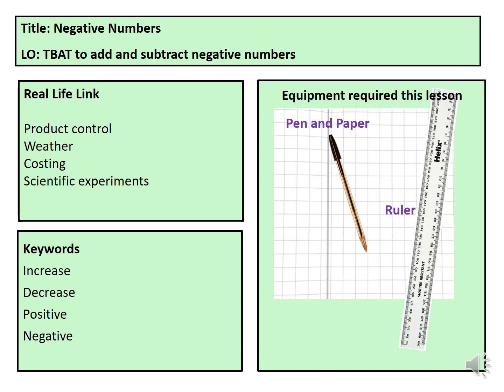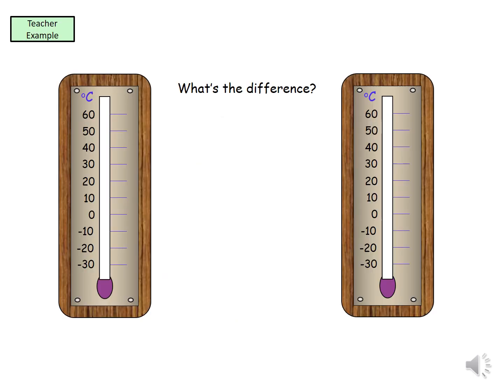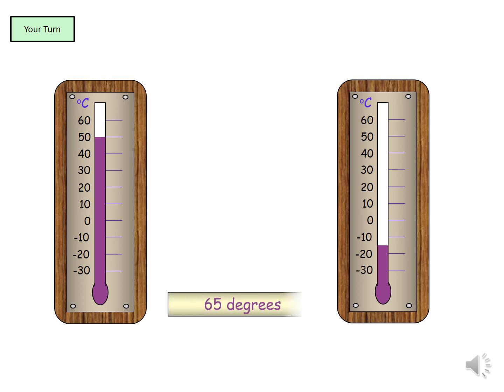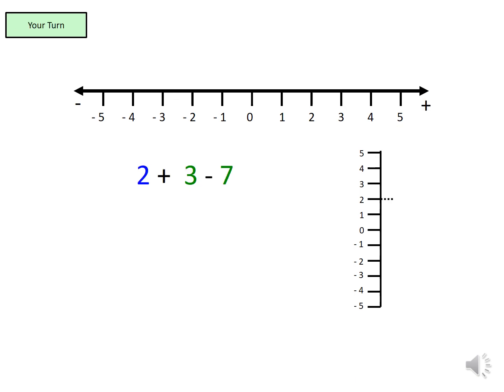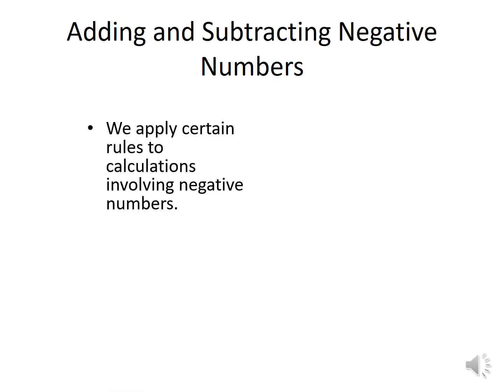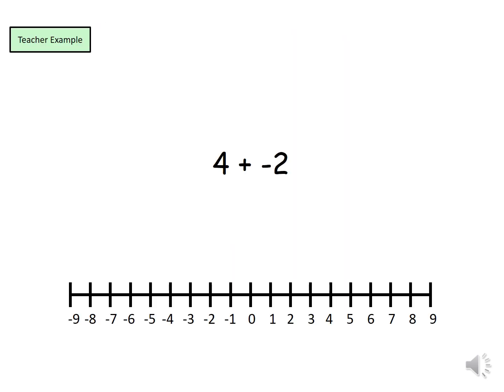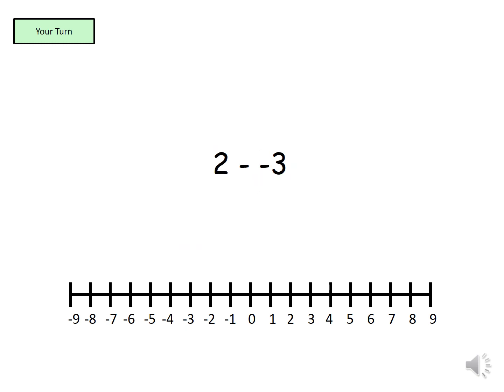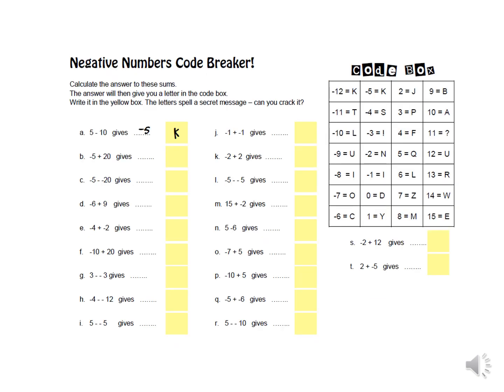Maths - L1 Negative Numbers (H)